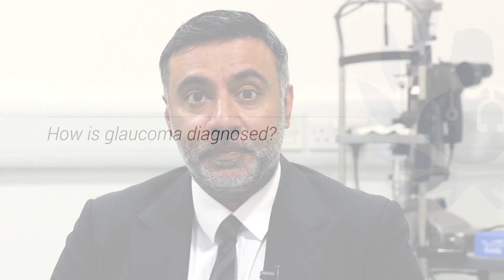What causes glaucoma, how is it diagnosed and how is it treated?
Glaucoma is a condition that damages the optic nerve, which if left untreated can lead to a loss of vision. Mr Vik Sharma, an expert ophthalmologist, explains what causes glaucoma, how it is diagnosed and how it can be treated.

If you would like to see a specialist, make an appointment with Mr Sharma